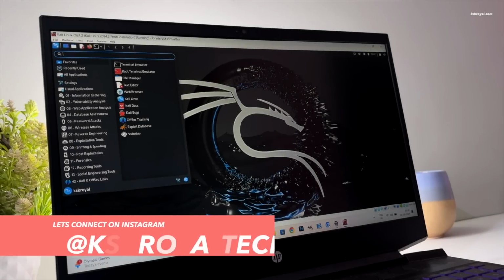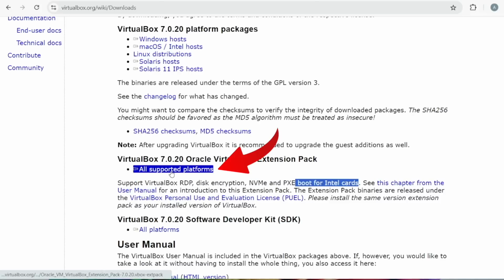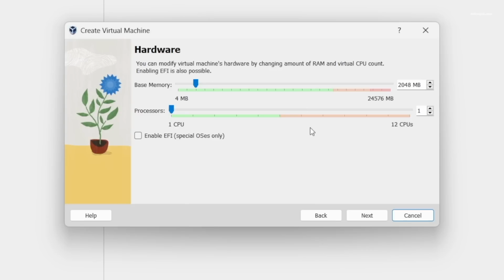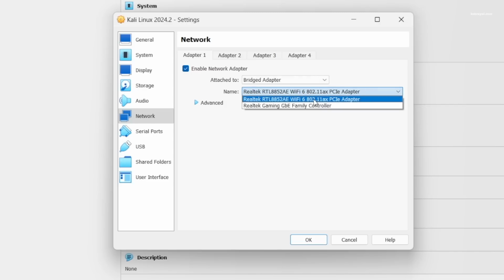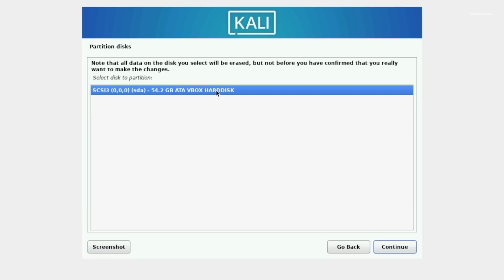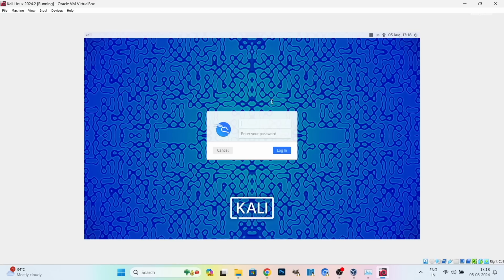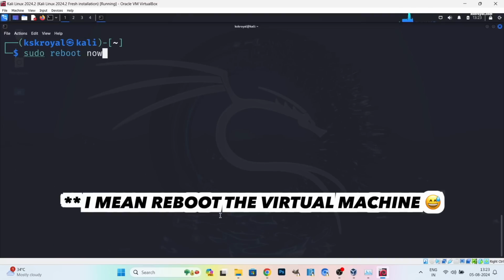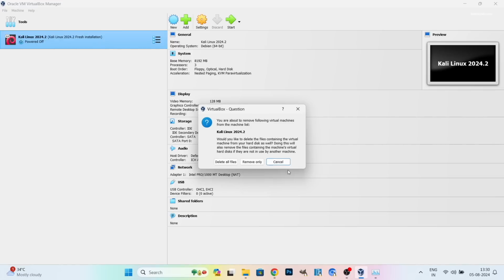How To Install Kali Linux 2024 in VirtualBox | Kali Linux 2024.2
In this video, I will walk you through the installation of Kali Linux 2024 in VirtualBox on a Windows 11 PC. The version we'll be installing is Kali Linux 2024.2. This is A step by step guide on installing Kali Linux 2024 on VirtualBox. Watch this video & learn How to Install Kali Linux 2024 in virtual box on windows 11 pc.

sudo apt install linux-headers-generic

*Then navigate into the directory where VBoxLinuxAdditions.run file is present*
sudo chmod 777 VBOXLinuxAdditions.run

sudo ./VBOXLinuxAdditions.run
  *TimeStamps*
00:00 Introduction
00:39 Enable Hardware Virtualization
01:43 Download VirtualBox & Kali Linux ISO
03:51 Create Virtual Machine
05:15 Configure VM Settings
07:43 Kali Linux Installation
12:15 Take a Snapshot
12:52 Install VirtualBox Guest Additions (Optional)
15:41 Delete Kali Linux

*© KSK ROYAL*
    *MereSai*